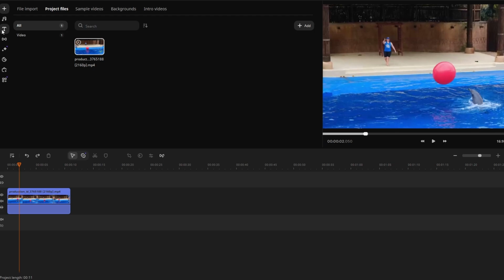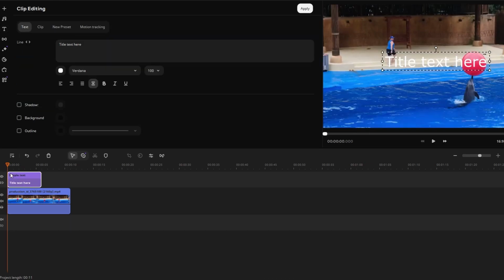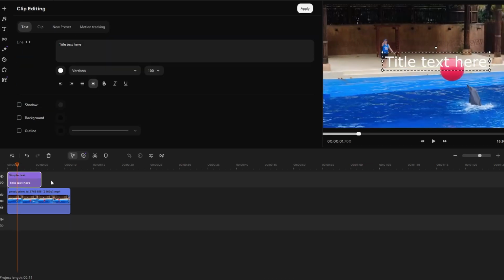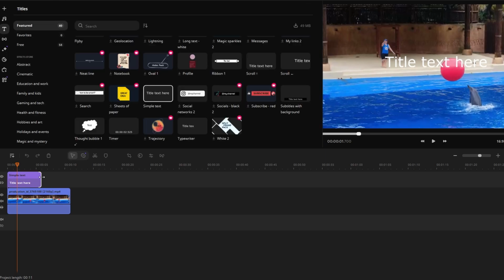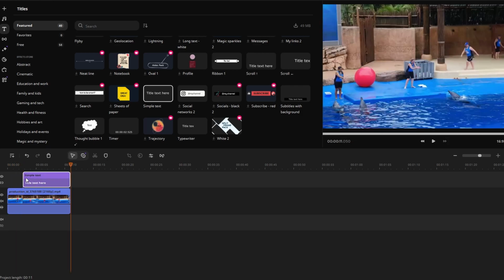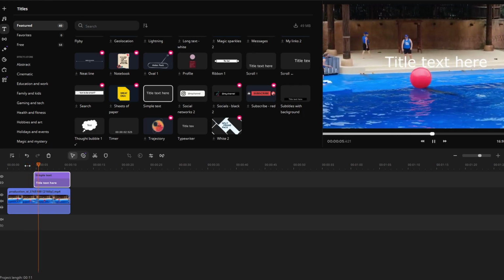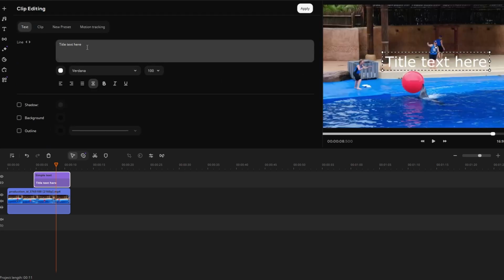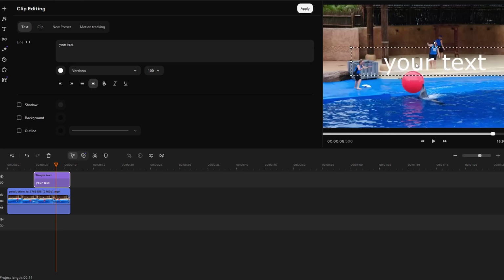How to Add Text in Movavi (2024)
### 1. **Adding Basic Text:**
   - Click the "Titles" button.
   - Select "Simple Text."
   - Drag the text clip under the track above your video on the timeline.

### 2. **Adjusting Text Duration:**
   - Move the text clip on the timeline to change when it will playback.
   - Adjust the duration by dragging the clip's end.

### 3. **Editing Text Content:**
   - Double-click the text clip on the timeline.
   - In the video preview, delete the placeholder text and type in your desired text.
   - Resize the text by dragging its corner handles.
   - Rotate the text by dragging the handle on the top.
   - Move the text around in the frame by dragging it.

### 4. **Text Editing Panel:**
   - Open the Clip Editing Panel by double-clicking your text clip on the timeline.
   - Customize text color, font, size, and add an outline if desired.

MAY INCLUDE
1. Movavi Add Text Tutorial
2. How to Insert Text in Movavi
3. Adding Titles in Movavi Guide
4. Movavi Video Editing: Text Steps
5. Overlay Text in Movavi Video Editor
6. Movavi Text Insertion Tutorial
7. How to Include Text in Movavi Video
8. Movavi Title and Caption Guide
9. Adding Text Overlays in Movavi
10. Movavi Video Text Editing Tutorial